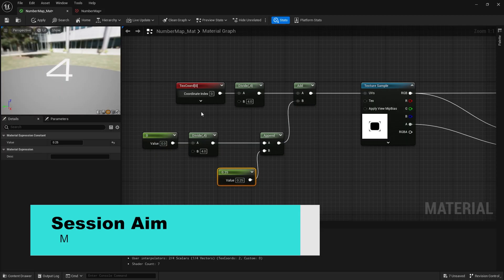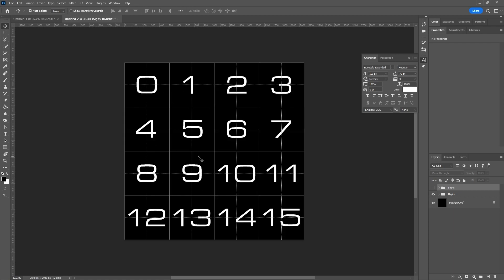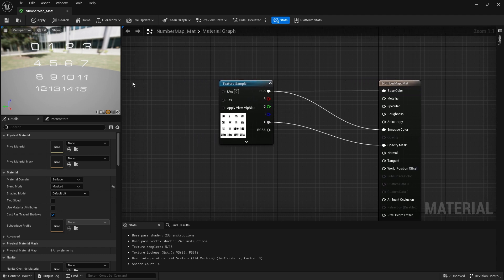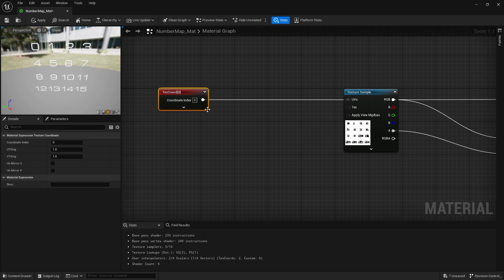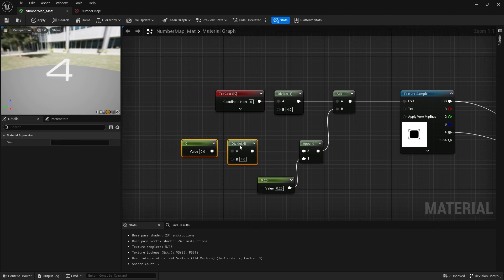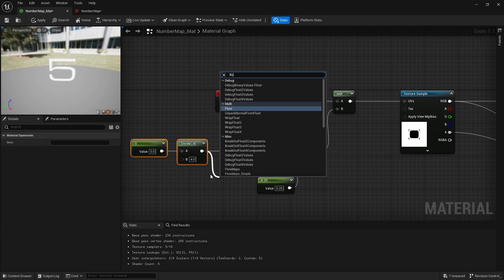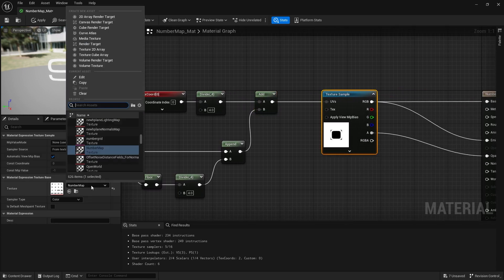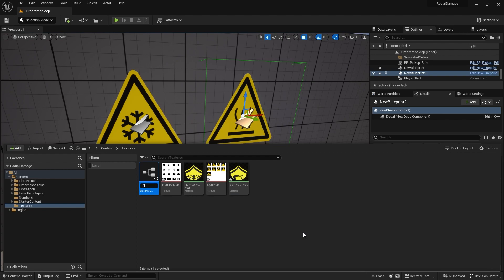Unreal Engine 5 Tutorial - UV Manipulation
In this video tutorial we will be showing how to understand and manipulate UVs for a texture to pack many into one.